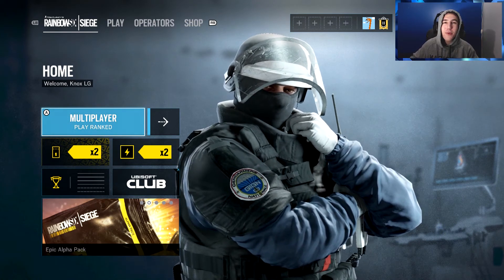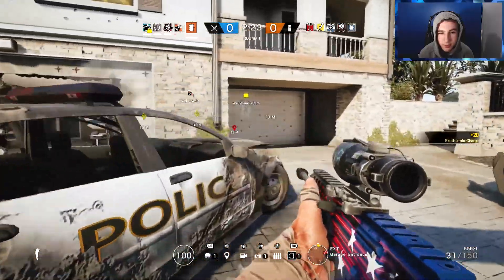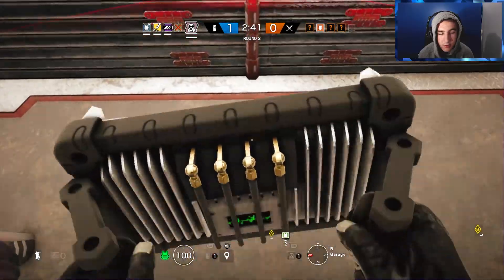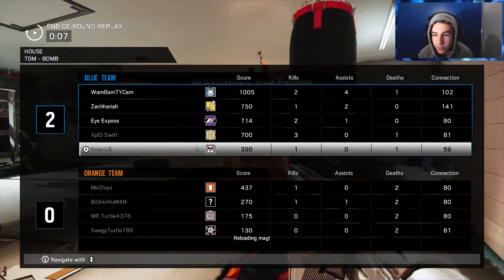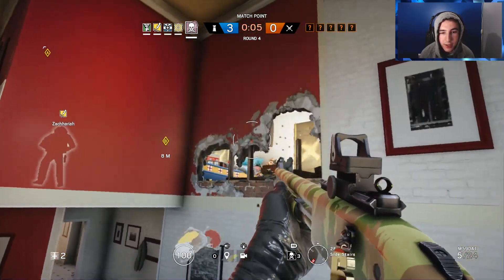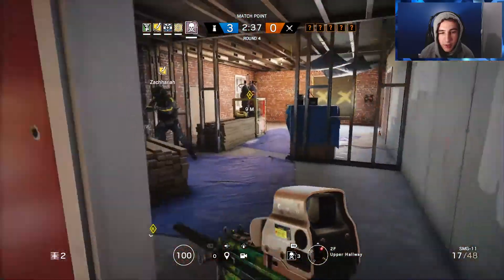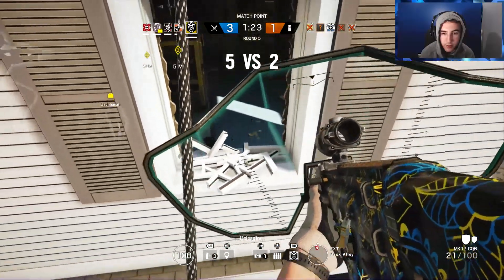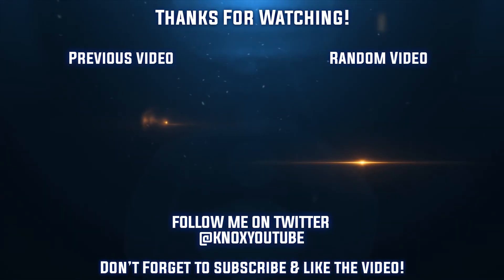GETTING CLOSER - RAINBOW SIX SIEGE (ROAD TO DIAMOND #2)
►Episode 2 Of Road To Diamond On Rainbow Six Siege

►Uploads Daily!
Rainbow Six Siege And Other Games